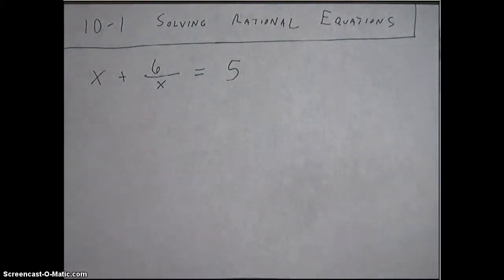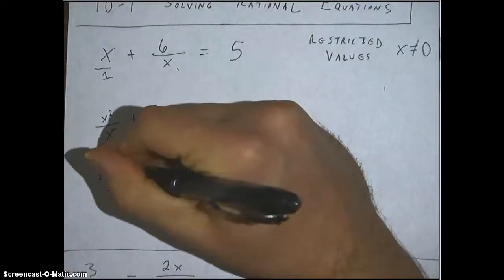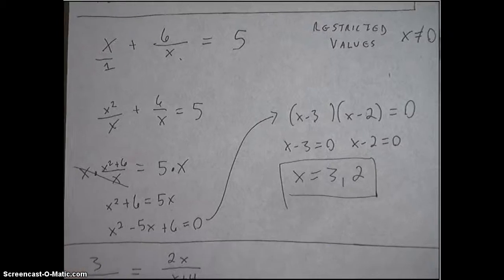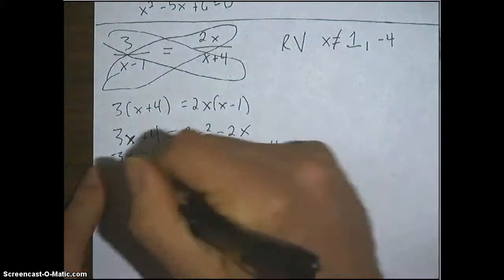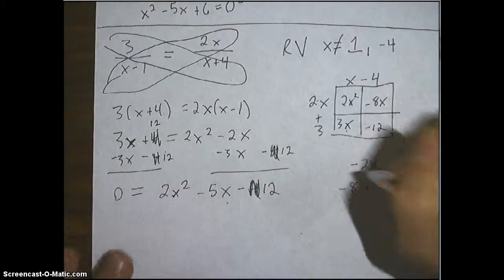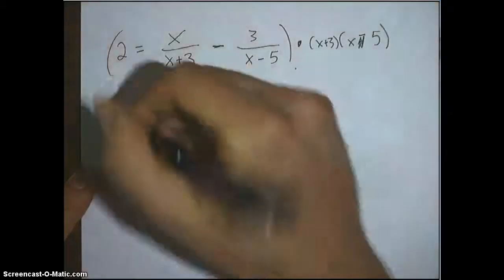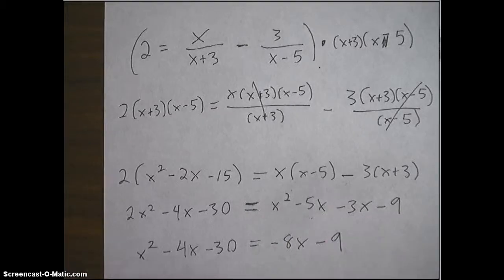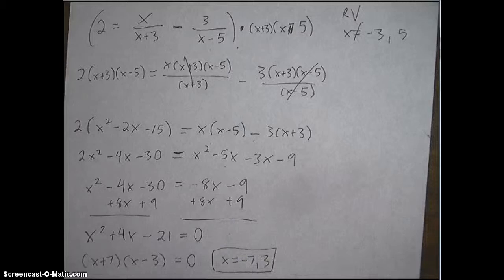SPHS Pre-AP Algebra 2: Solving Rational Equations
This video goes through the process of solving equations involving rational functions.